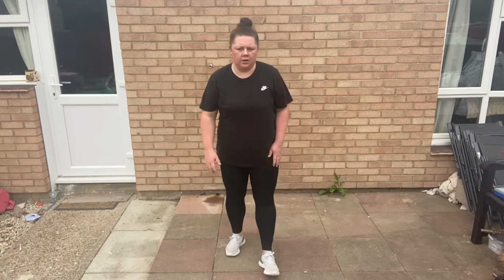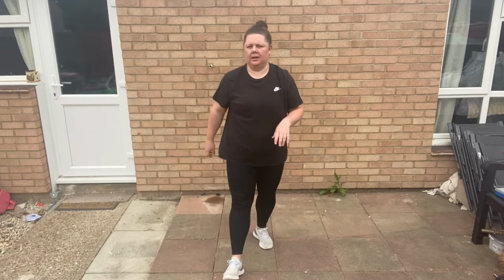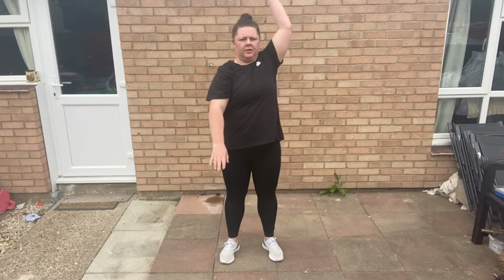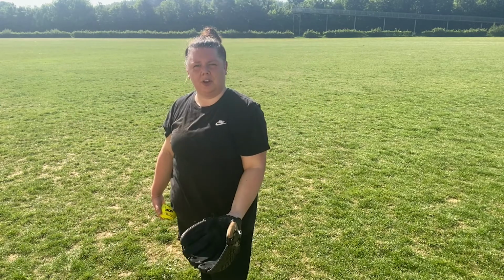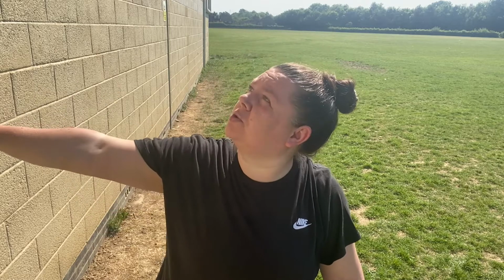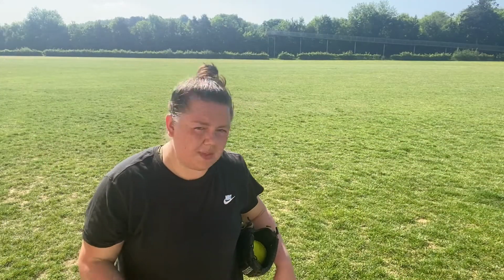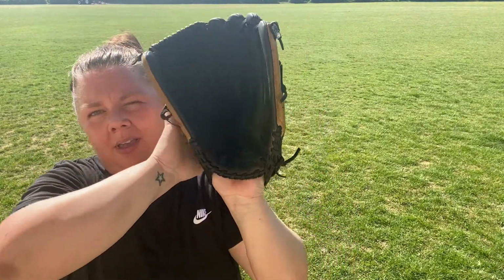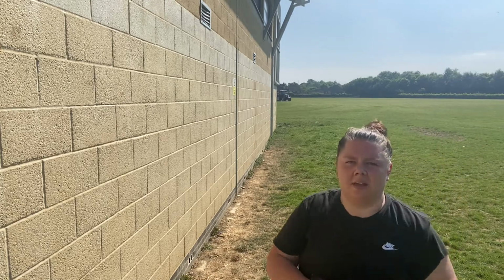Softball Tutorial - Fielding Fly Balls | Horsham District Sports Development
Fly balls are the focus of this video (balls that are hit high into the air for a fielder to catch). We talk about steps and techniques to work on to try and attempt a successful catch, as well as some challenges that can be done whilst in lockdown and individually.